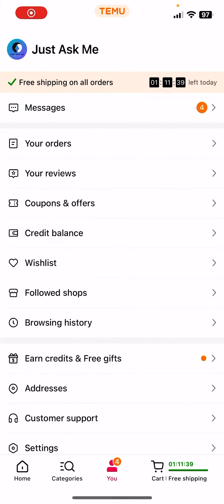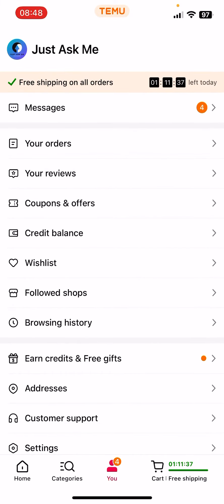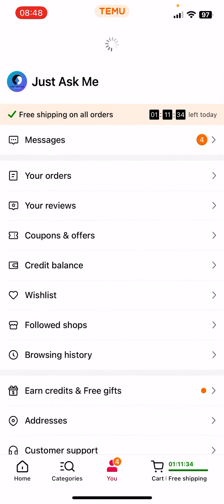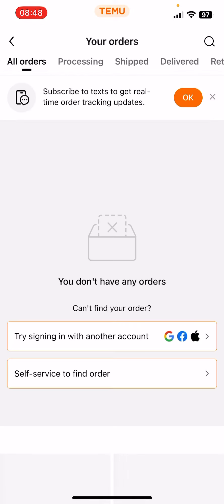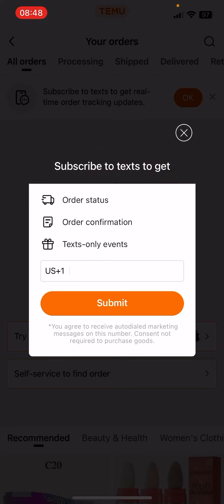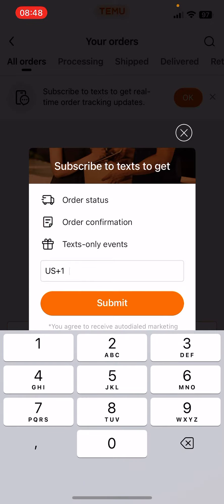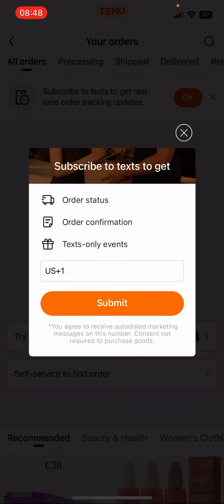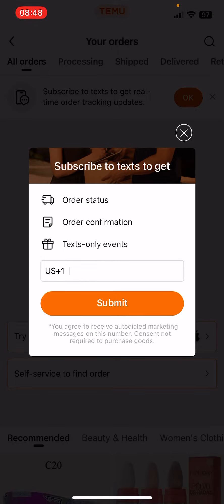How to activate order tracking in Temu?